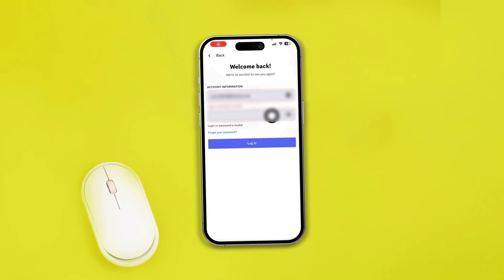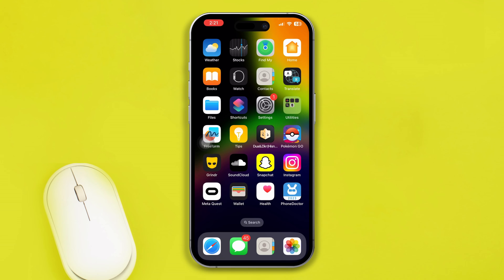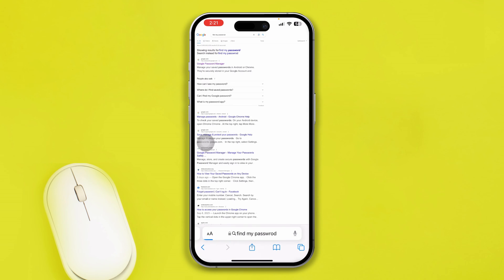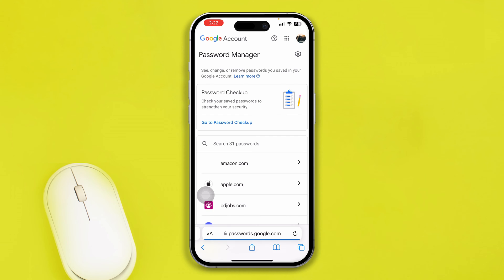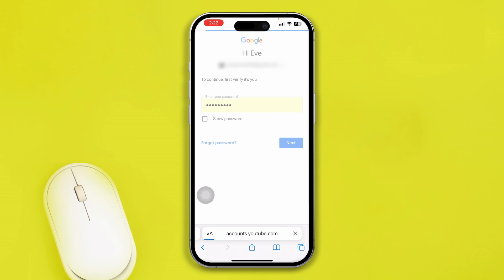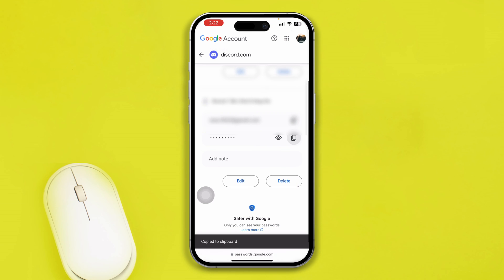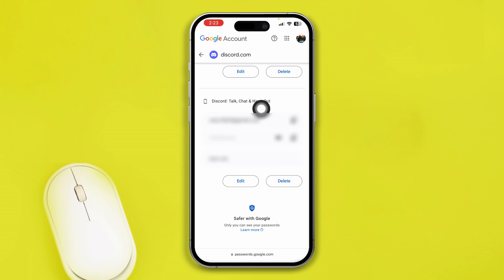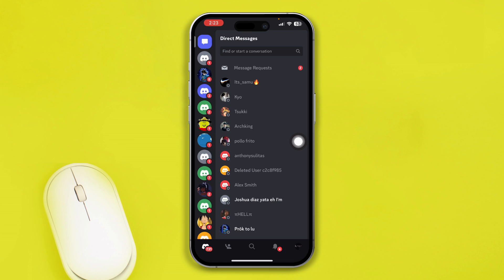How to Fix Discord Login or Password Is Invalid on iPhone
Are you facing issues with logging into Discord on your iPhone due to an 'invalid login or password' error? Struggling to fix the annoying problem of a mismatched or invalid password issue? Fear not! In this comprehensive video tutorial, I will show you effective methods for troubleshooting and overcome the 'discord login or password is invalid' issue on your iPhone.

So watch the video and learn how to fix discord login or password is invalid on iPhone and discover effective techniques to troubleshoot and fix the 'invalid password' error. Watch now and unlock the secrets to resolving the Discord login or password is invalid problem on your iPhone!